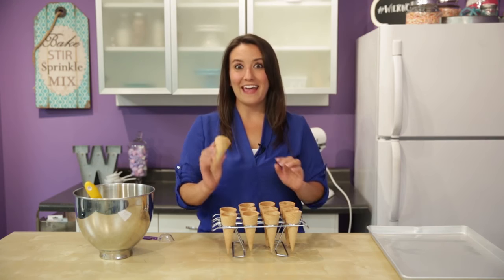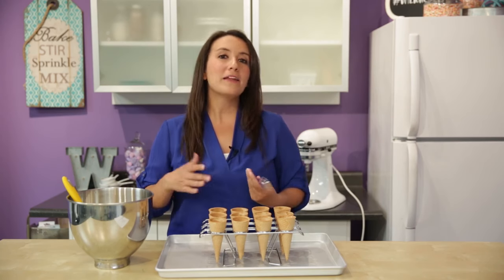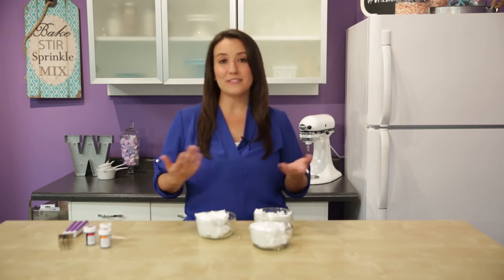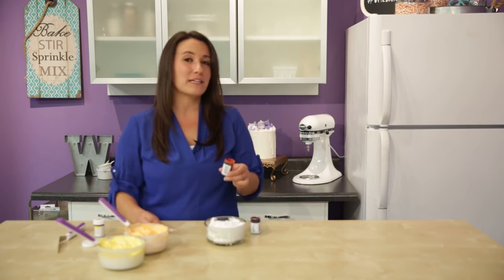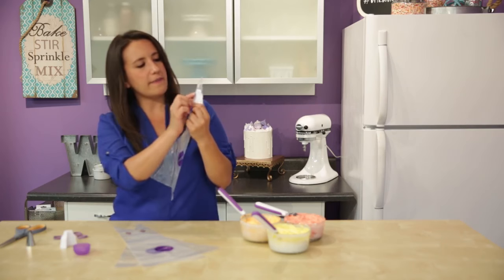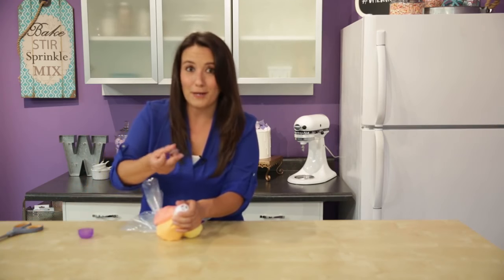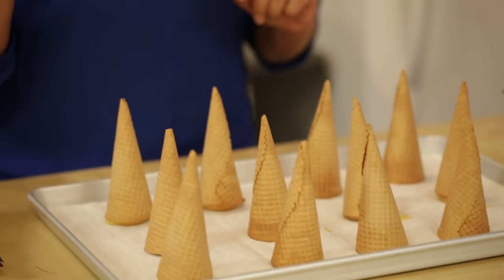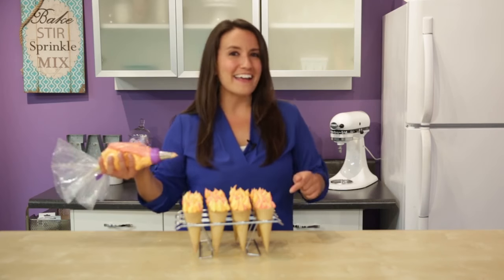How to Make Ice Cream Cone Cake Torches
Start off your Summer Games viewing party with these Ice Cream Cone Cake Torches. Use the Cupcake Cone Baking Rack to bake your cake within the sugar cones, then decorate your cones with Color Mist food color spray and colorful icing made to look like flames.

- 12 Sugar Cones
- 1/ ½ Cake Mix or Recipe